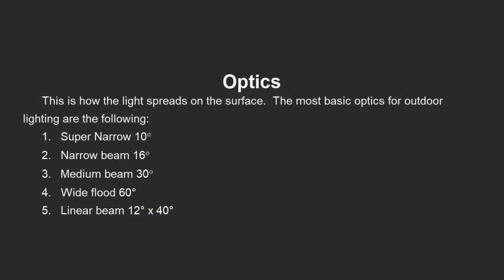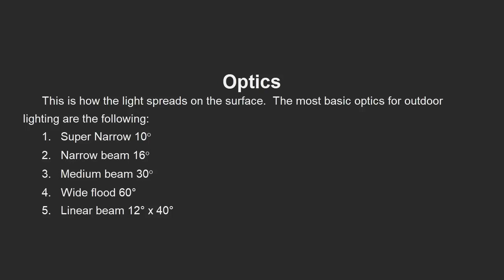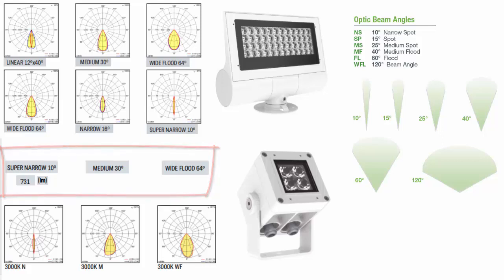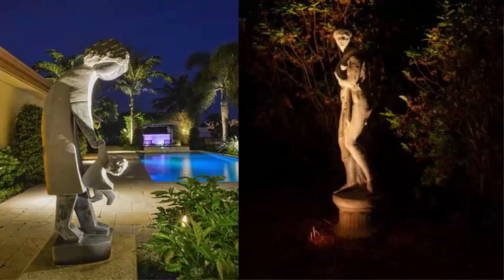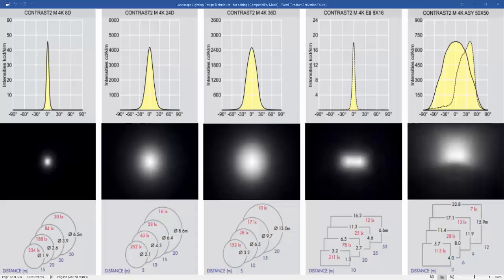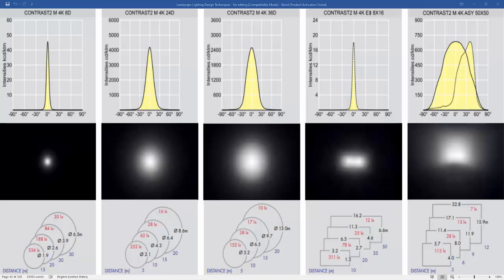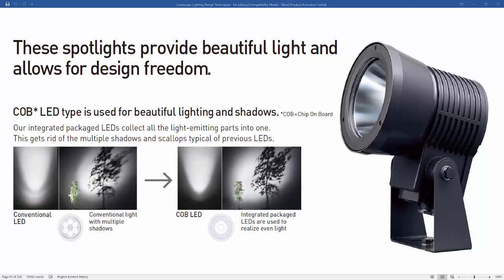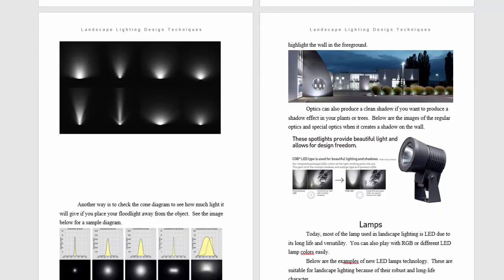What is luminaire Optics?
In this video, you will learn what are the luminaire optics.  This is A sample tutorial from the Udemy course "Landscape Lighting Design Techniques."

Enjoy learning!